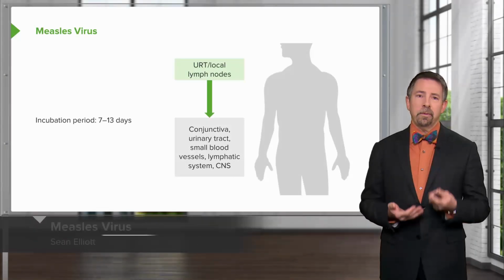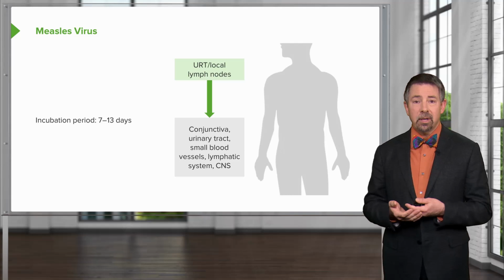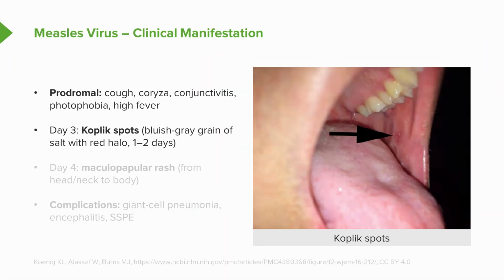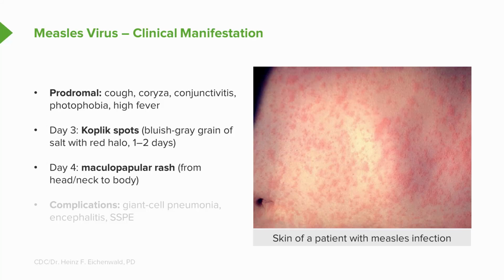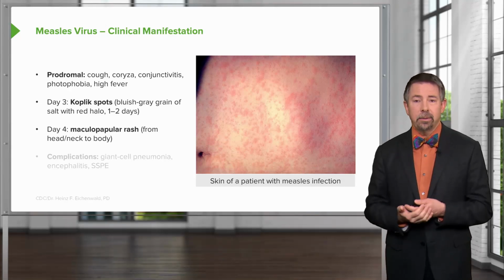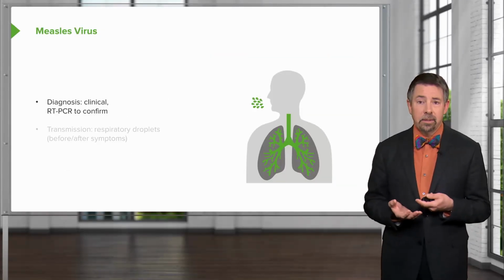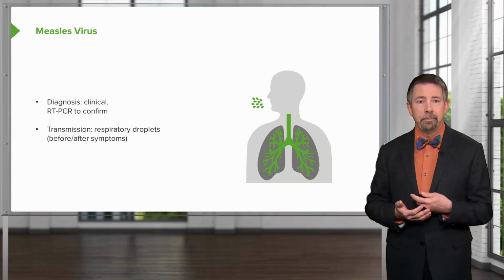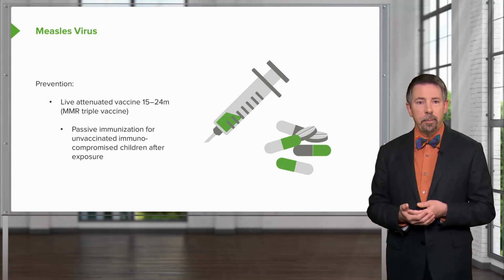Measles Virus – Paramyxoviruses